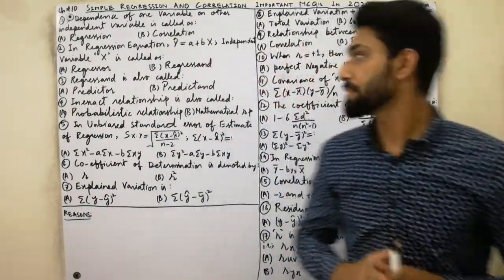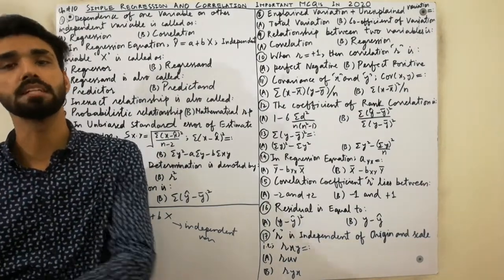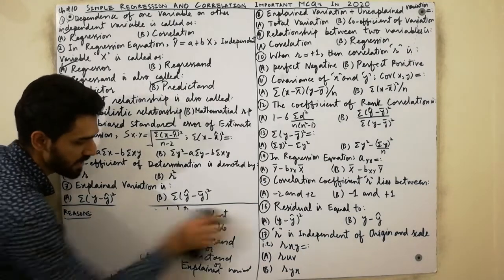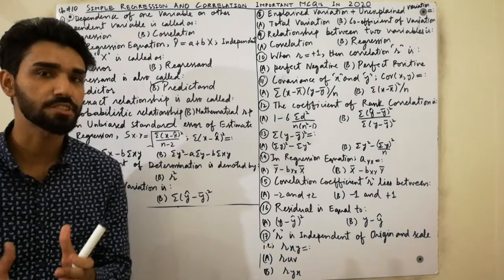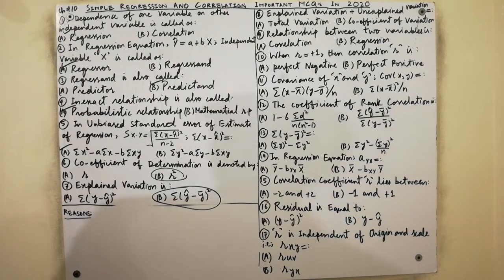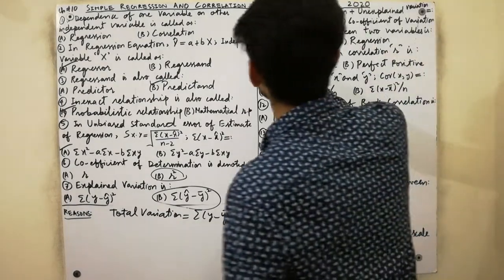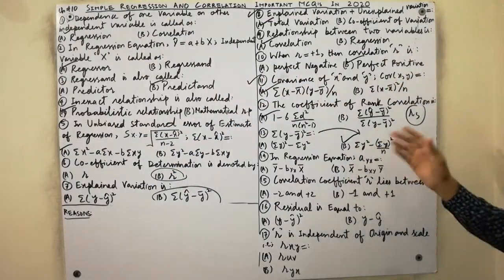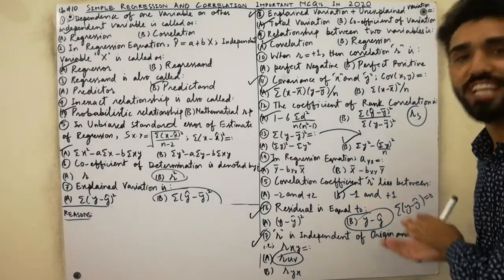Simple Linear Regression and Correlation Multiple Choice(MCQ) | Regression Analysis | Stat Tutor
In this video, we have explained and told the most important MCQ's of Simple Regression and Correlation chapter 10 with solutions and explanations. So, must watch this video completely till end If you want to gain more concepts.
Simple , linear , regression , simple regression , regression analysis , linear regression , correlation, stat tutor

For gaining MCQ's of Measures of Dispersion, Moments and Skewness chapter 4,must visit this below link..

For gaining MCQ's of Measures of Central Tendency or Averages chapter 3,must visit this below link..

For gaining MCQ's of...
Multiple Regression and Correlation chapter 11
Survey Sampling and Sampling Distributions chapter 14
Statistical Inference chapter 15
Hypothesis Testing chapter 16
Chi Square Distribution chapter 17
Student's t-Distributions chapter 18
F-Distributions chapter 19
Analysis of Variance (ANOVA) chapter 20
Statistical Inference in Regression and Correlation chapter 21
Experimental Designs chapter 23

Just visit 1 below link, After watch that,must watch Description below the video because all above chapters MCQ's links are available here.

Also share links of MCQ's with your friends.

keep supporting...